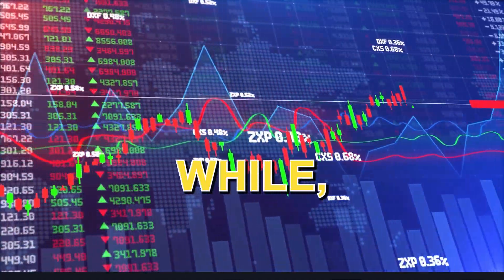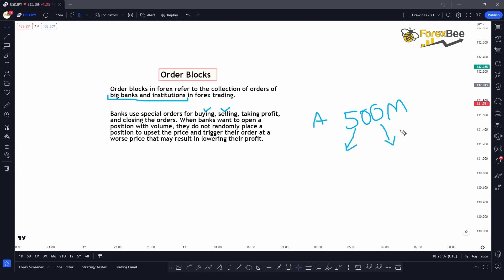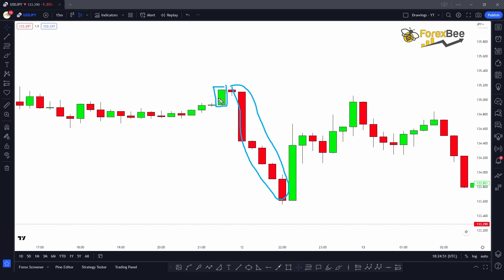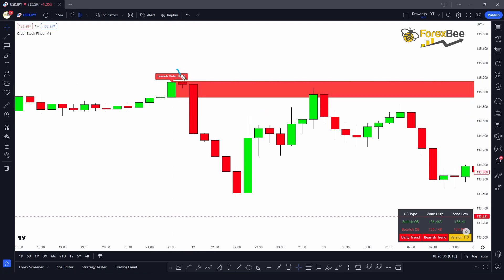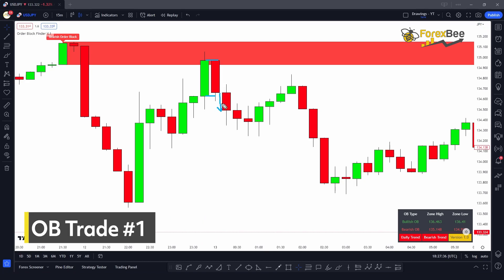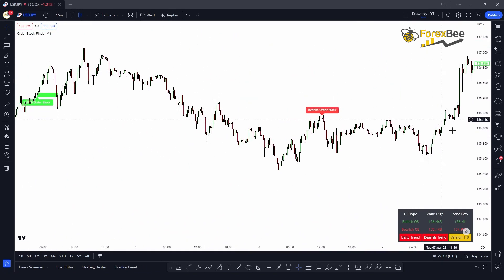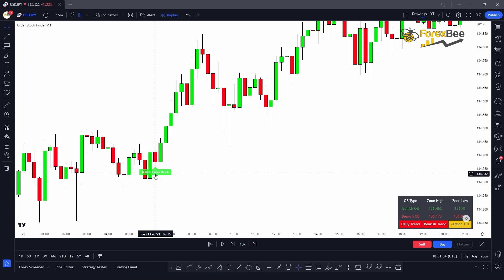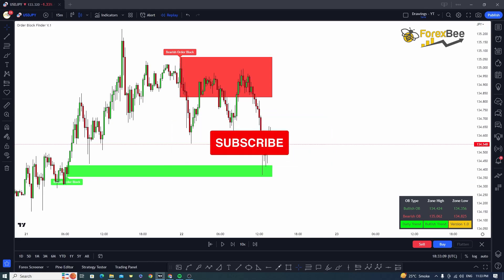The Ultimate Order Blocks Trading Strategy Amazing Results..!!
In this video, we will delve into the concept of order blocks and how they can be used to develop a profitable trading strategy in the forex market.

Order blocks refer to areas on a price chart where significant buy or sell orders have been placed in the past, leading to price reversal or continuation. By identifying these areas, traders can anticipate future price movements and enter or exit positions accordingly.

We will discuss how to identify order blocks using price action analysis, and how to use them in conjunction with other technical indicators to confirm trades. Additionally, we will explore different trading strategies that incorporate order blocks, including trend following, counter-trend trading, and swing trading.

Whether you are a beginner or an experienced trader, understanding order blocks and how to incorporate them into your trading strategy can greatly improve your profitability in the forex market. Watch this video to learn more about this powerful tool and start taking your trading to the next level.

Take Your Trading to Next level Using Our Services